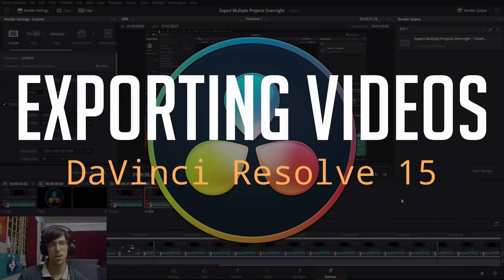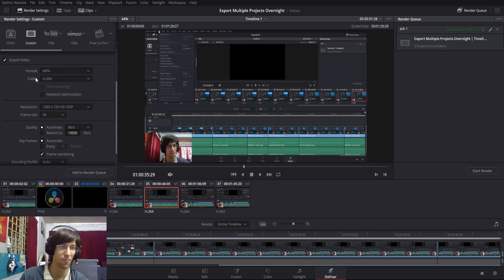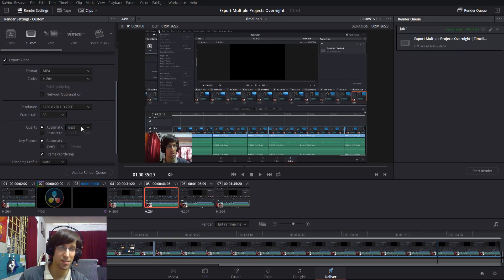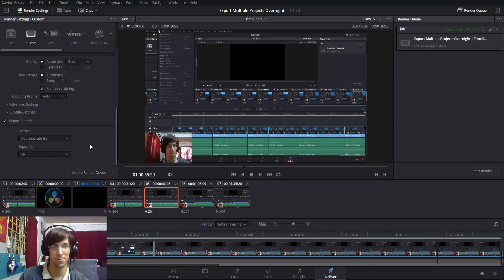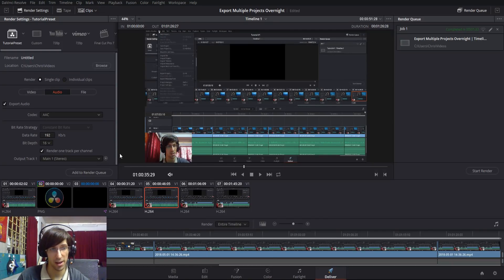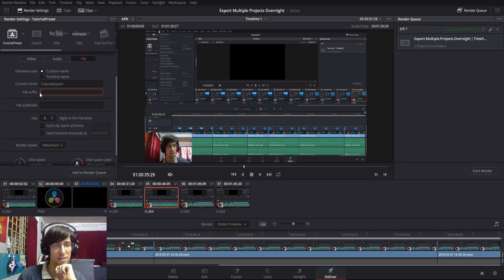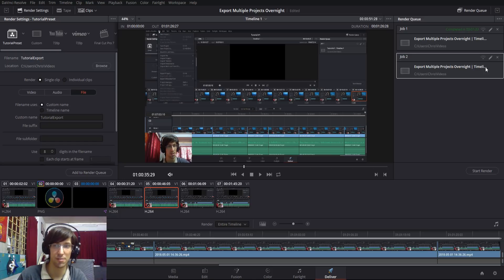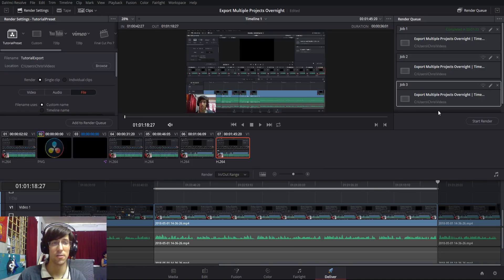Guide to Exporting Videos | DaVinci Resolve 15 Tutorial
Everything you need to know about how to export videos from DaVinci Resolve. Covers video codecs, audio channels, multiple project exporting, exporting part of timeline vs entire timeline, and more.